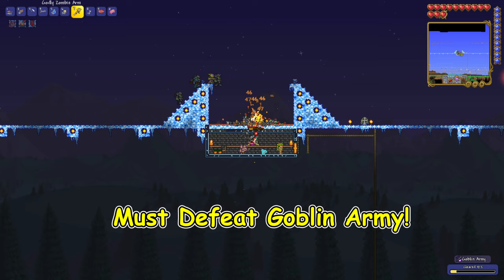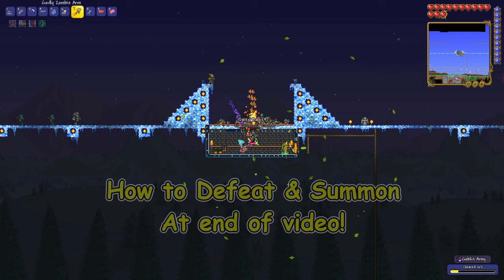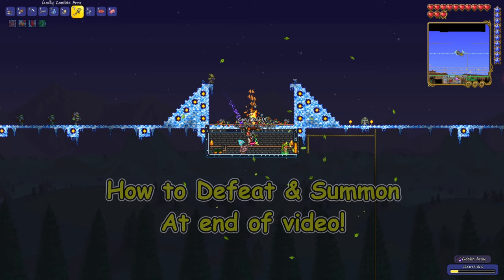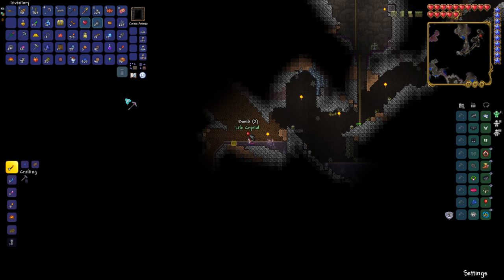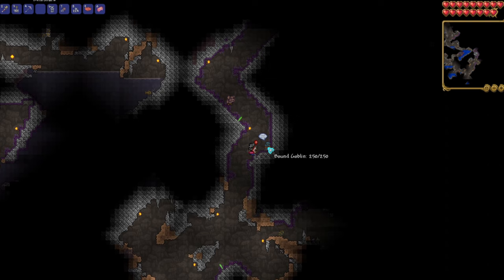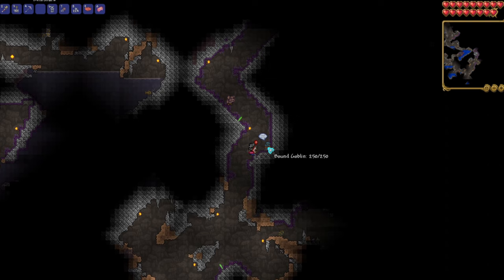How to Find Goblin Tinkerer Terraria (Easily!)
This is my Guide video on How to Find Goblin Tinkerer Terraria (Easily!)
In this video we cover the goblin tinkerers location, as well as the requirements needed to get him to spawn in the world.  I show you how to reforge, and how to combine your accessories with the tinkerers work shop!  If you want to learn how to get the goblin tinkerer then this is the video for you!  Make sure to watch the video in full to learn exactly how!  You will be able to find the goblin tinkerer fast, and easy!

👍 Like if you found it enjoyable & useful.

📝 Comment if you have any questions, or to say hi!

I love hearing from you guy's and I want to get to know you guys.
You're my viewers, and this wouldn't be possible without each and everyone of you!

NCS: Music Without Limitations
AEI (on behalf of NCS); LatinAutorPerf, Featherstone Music (publishing), ASCAP, and 9 Music Rights Societies

Scalelord Gaming